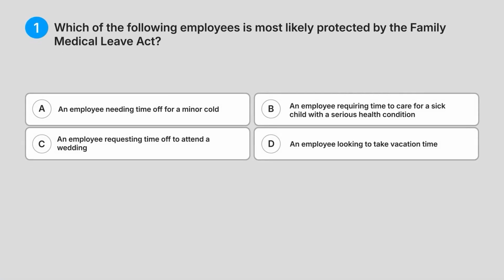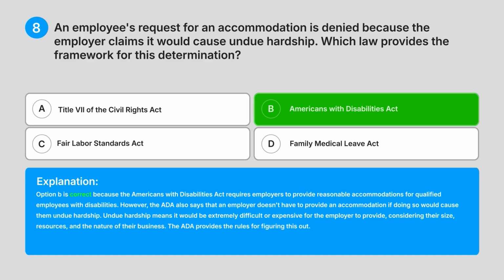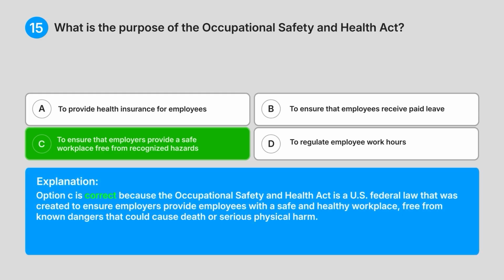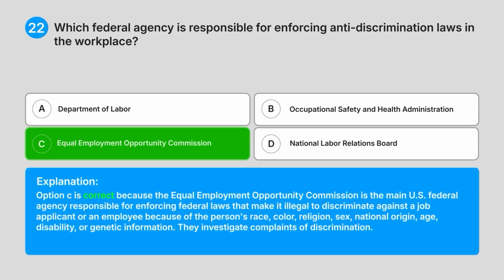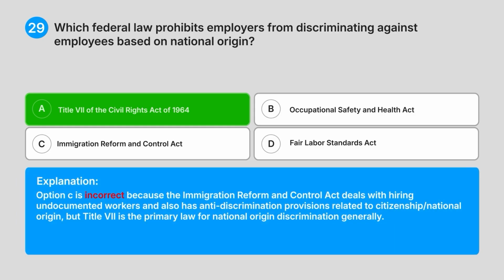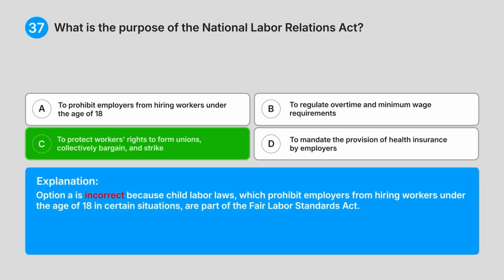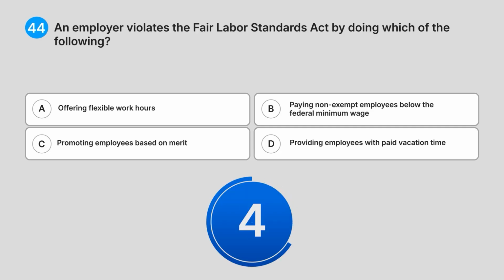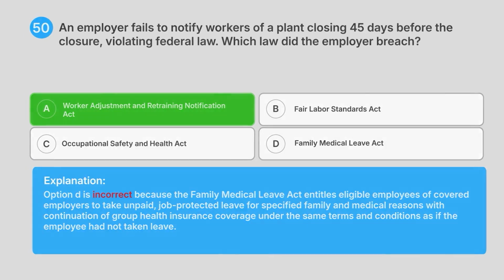Pass WGU D352 OA – Real-Style Questions with Detailed Answer Explanations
⚖️ Ace the D352 OA Exam with OA Practice!
Prepare confidently with 250+ exam-style practice questions and a free study guide tailored to the WGU D352 Employment and Labor Law course.

Whether you’re balancing work and study or aiming for a first-attempt pass, our resources mirror the real exam format, difficulty level, and core topics to ensure you walk in fully prepared.

✨ Why Choose OA Practice?
✔️ Personalized One-on-One Support
✔️ 250+ D352 Practice Questions & Solutions
✔️ FREE Exam-Style Study Guide
✔️ Fast, Focused, and Exam-Ready Prep
✔️ Perfect for WGU students determined to succeed on their first try

⚠️ Note: OA Practice is an independent provider of study resources. All materials are developed to support your exam preparation.

💯 Our Promise: We Guarantee You’ll Pass Your Exam – For Free!